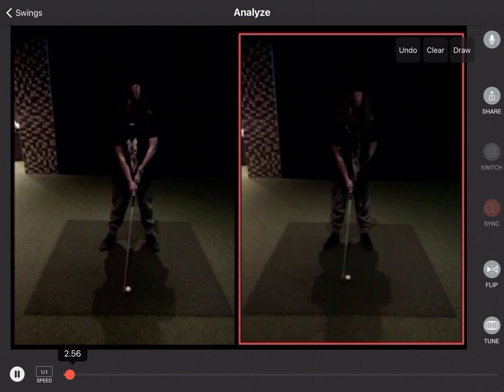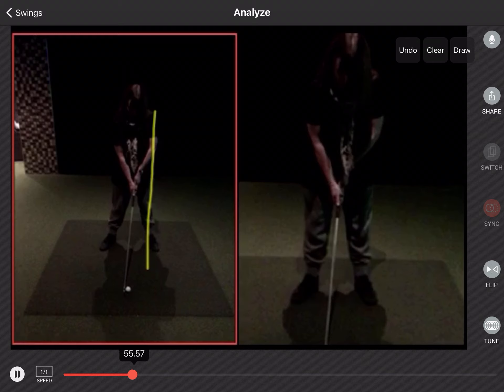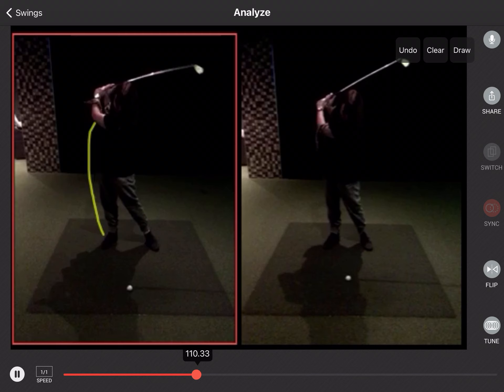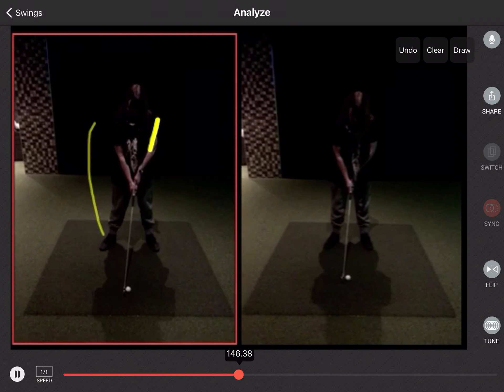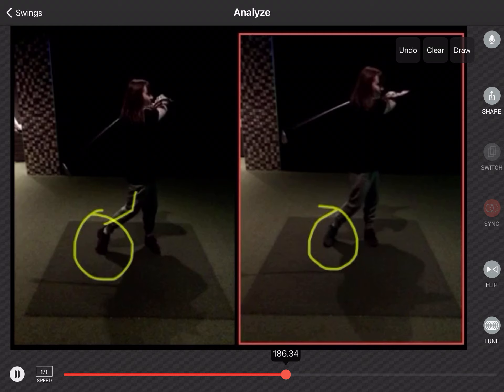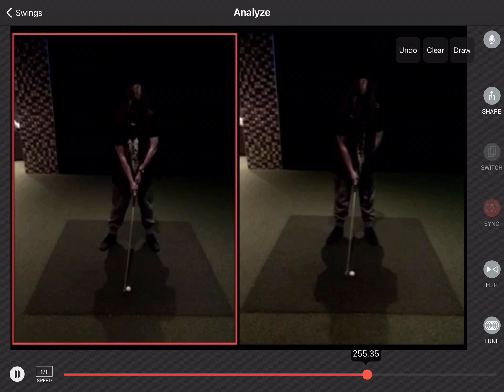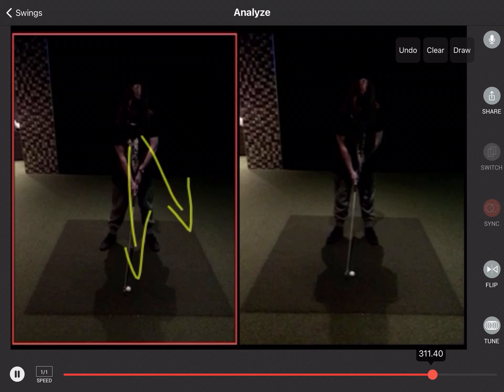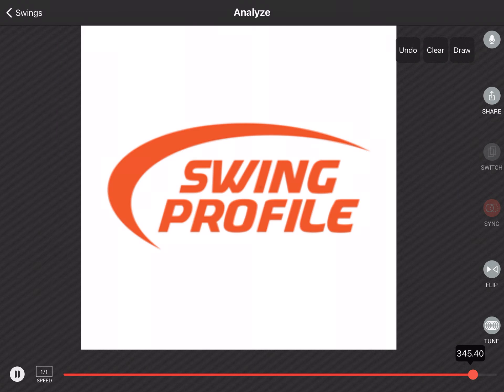Sequence at setup for more consistency in the swing